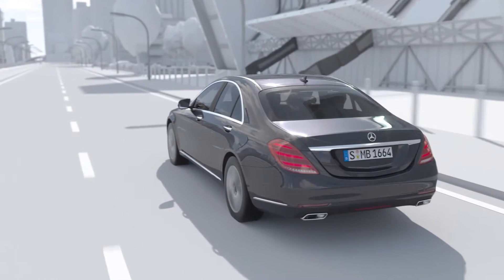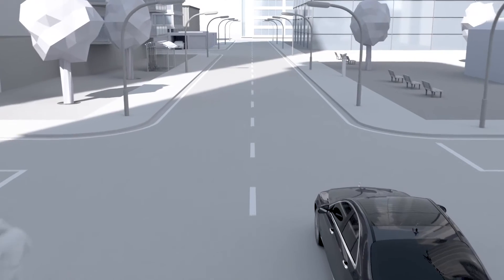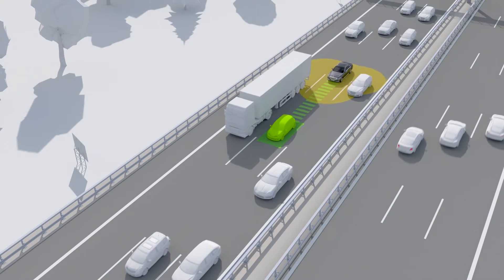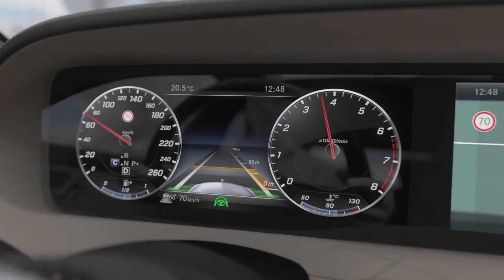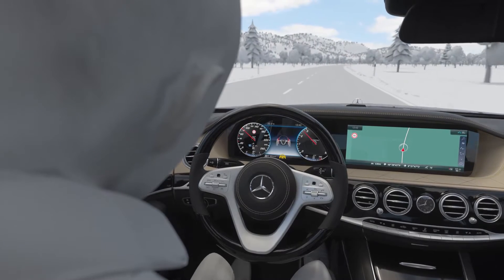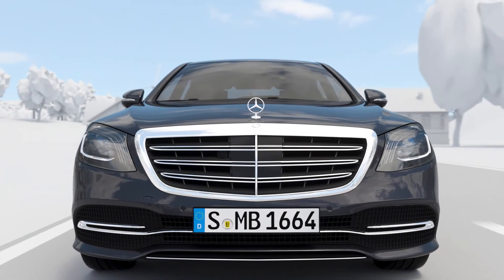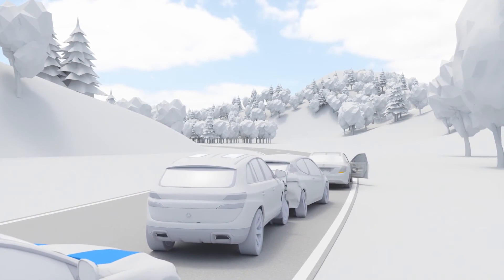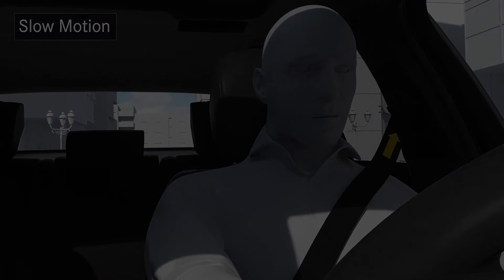2018 Mercedes S-Class Safety Technology - All You Need to Know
A comprehensive review of all the advanced safety features and technologies on the 2018 Mercedes S-Class. The components of the optional Driving Assistance Package are Active Distance Control DISTRONIC, Active Steering Assist, Active Speed Limit Assist, Active Braking Assist with cross-traffic function, Evasive Steering Assist, Active Blind Spot Assist, Active Lane Keeping Assist, route-based speed adaptation and PRE-SAFE® PLUS.

The individual functions in detail:

Active Distance Assist DISTRONIC: the speed preset in DISTRONIC is predictively reduced according to the route ahead of bends, junctions, roundabouts or toll booths, then increased back up. If the route has been selected using the navigation system, the S‑Class also responds accordingly: if the car is in the slow lane, it is decelerated when approaching the desired motorway exit. The same applies to junctions where the navigation route prescribes a turn-off or ahead of which the driver activates the turn indicator.

Active Lane Changing Assist: When the driver wishes to change lanes on multi-lane roads (recognised by the navigation system) at speeds from 80 to 180 km/h, it is now sufficient to nudge the indicator stalk. Within the next ten seconds, the sensor system checks together with the driver whether the next lane is clear in front of, alongside and behind the vehicle, also taking into account the speed of any other vehicles. When there is no other vehicle within the relevant safety zone, the driver is supported in changing lane.

Active Speed Limit Assist: In conjunction with COMAND Online, Active Speed Limit Assist - an engageable subfunction of Traffic Sign Assist - is also able to recognise sign gantries and road works signs. Known limits, such as 50 km/h in built-up areas or 100 km/h on country roads, are also adopted from the navigation system.

Active Emergency Stop Assist: Active Emergency Stop Assist brakes the vehicle to a standstill in its lane if it detects that the driver is no longer actively driving the vehicle while it is on the move with Active Steering Assist switched on. If there is no steering wheel movement over a predefined period, the system gives the driver a visual and audible prompt to place his or her hands on the wheel.

Active Braking Assist: Active Braking Assist with cross-traffic function is able to help the driver avoid impending collisions with vehicles ahead, stationary or crossing vehicles and with people if the driver fails to take any action to defuse the dangerous situation.

Evasive Steering Assist: Evasive Steering Assist can support the driver in taking evasive action when pedestrians are detected in the danger zone in front of the vehicle and the driver initiates such action. The system then applies additional steering torque in the direction in which the driver is performing an evasive manoeuvre. This helps the driver to evade the pedestrian in a controlled manner and to stabilise the vehicle on its evasive course.

Active Lane Keeping Assist: This system is able to warn the driver by means of pulsed vibrations at the steering wheel when the vehicle is unintentionally drifting out of its lane at speeds between 60 and 200 km/h. If the vehicle passes over a continuous line, it can pull the vehicle back into lane by applying the brakes on one side.

Active Blind Spot Assist: In the speed range from approx. 10 to 200 km/h, this system is able to provide the driver with a visual alert plus an audible alarm when a turn indicator is actuated, to warn of a danger of side collisions with other vehicles, including e.g. bicycles. At speeds above 30 km/h, automatic braking on one side of the vehicle can additionally be applied to help avoid a side collision at the last moment.

Traffic Sign Assist: Image recognition and information from the digital road map in the navigation system allow the permitted maximum speed and any restrictions on overtaking for the current route section and zebra crossings to be computed and shown in the instrument cluster.

Car-to-X Communication: Information concerning hazardous situations which a vehicle on the road has detected is made available to all other Car-to-X users to give drivers an early warning. As with Live Traffic Information, reports transmitted by Car-to-X are shown on the COMAND Online map display. Depending on the situation, a warning by voice output can be given when approaching a hazard.